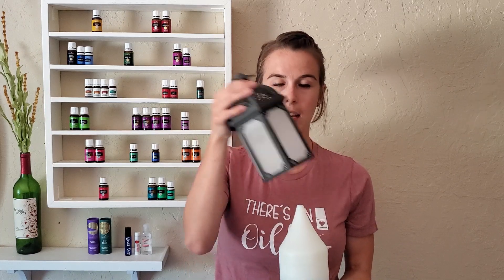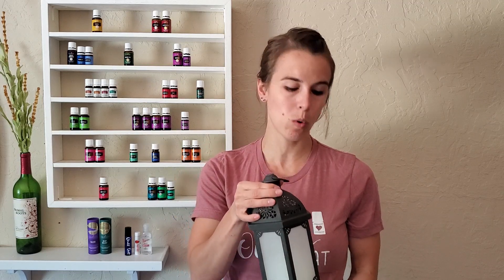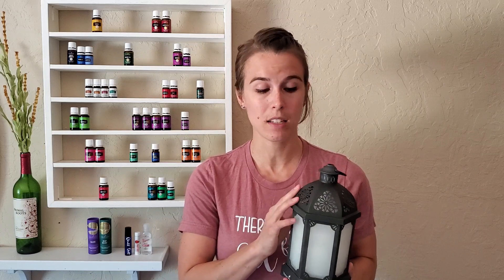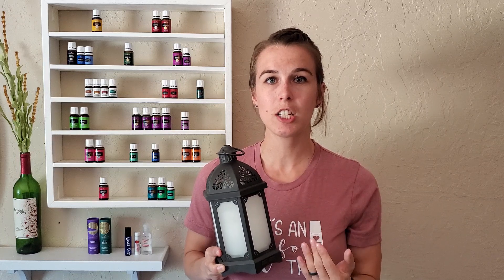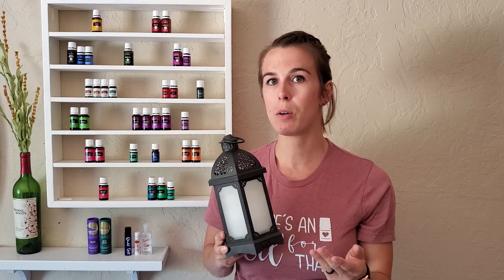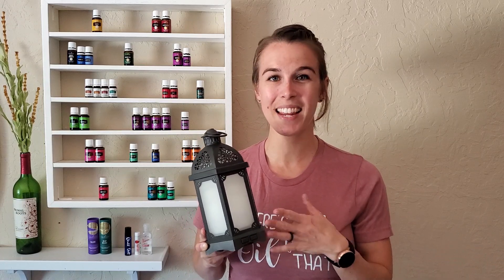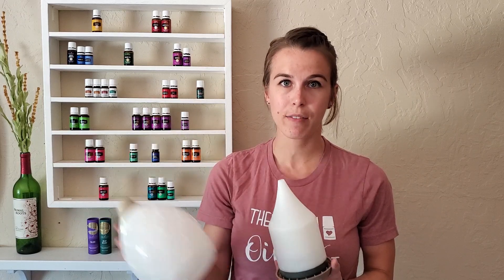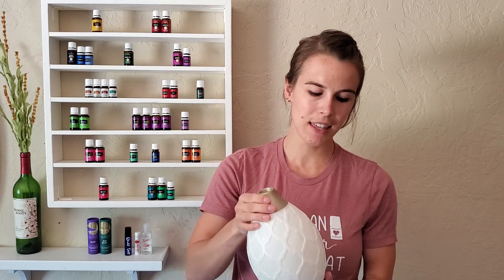How to Use an Essential Oils Diffuser | Diffusing Oils | Aromatic Use | Rachel Jane Wellness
ABOUT. This video covers how to use an essential oils diffuser, where to place your diffuser, and how to make your home smell fresh and inviting! I'll cover two of Young Living's many diffusers, talk about their care, and their features. Diffusing does not mask bad odors, it purifies the air.

RESOURCES MENTIONED.
Getting Started with Essential Oils:

FREE TRAINING. Want to learn how to get started with essential oils? I’m accepting applications now for 1:1 Q&A. Serious inquiries only, ya’ll.

*Please note: we are a small community of oilers and if you have a sponsor or are already a member, in order to honor those relationships and to keep our groups small and personal, the groups are reserved for those we personally assist. Thank you for understanding.